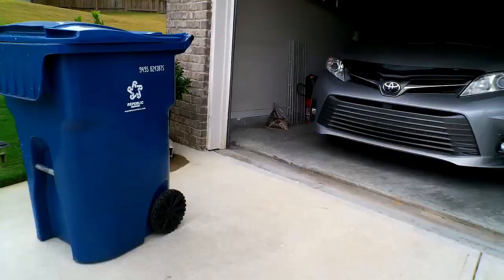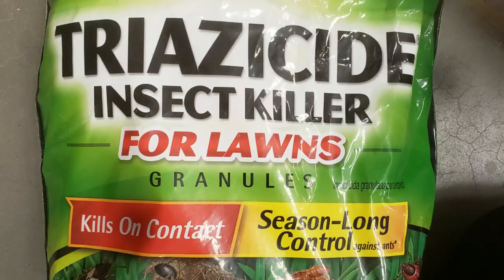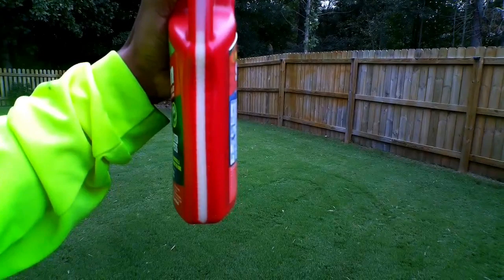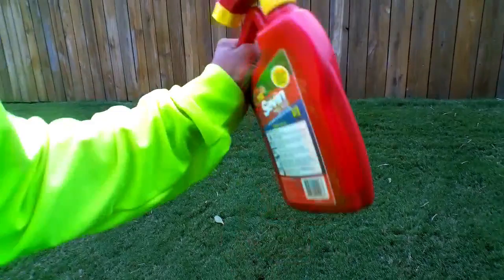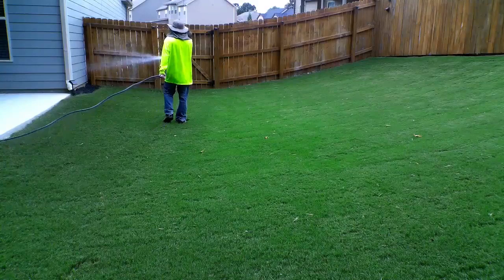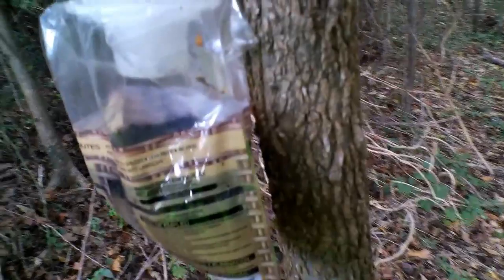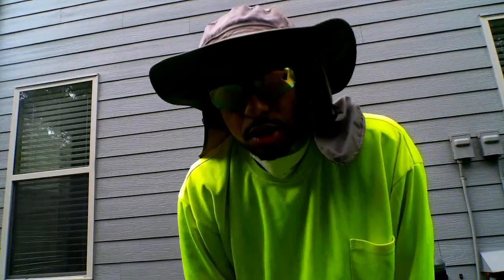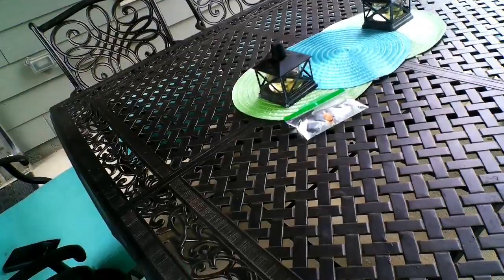How to get rid of bugs in your yard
How to get rid of bugs in your yard.  Establishing backyard pest control is an easy DIY solution.  In this video, I will show you how to get rid of bugs in your yard and how to get rid of mosquitoes in your yard.  Common sence bug control / pest control does not have to cost alot and is very easy for the average homeowner.  These products will kill bugs in your lawn and provide backyard bug control.  This video provides a general pest control guide and how to apply pesticides and insecticides for lawn insects such as normal ants, fire ants, roaches, flies, mosquitos, and any undesirable bugs.  Your goal to a bug free yard is here.